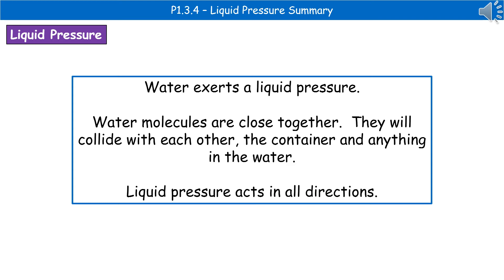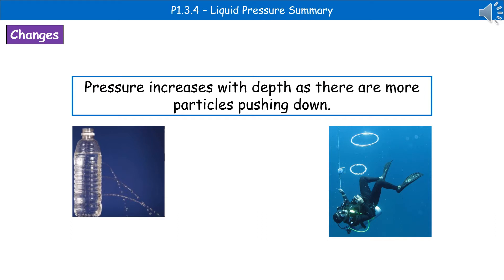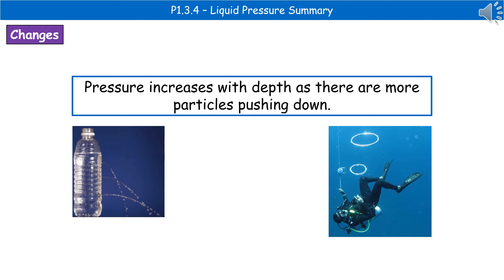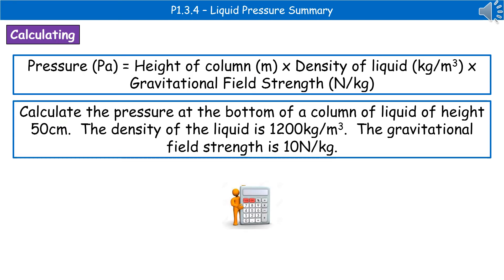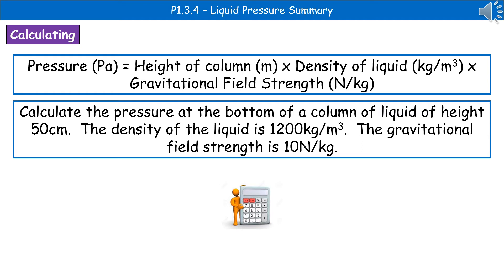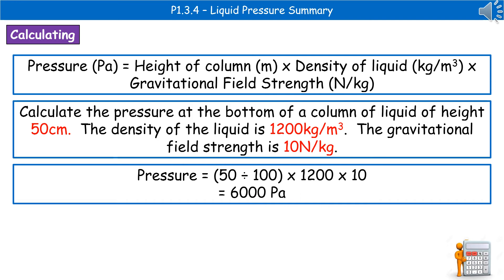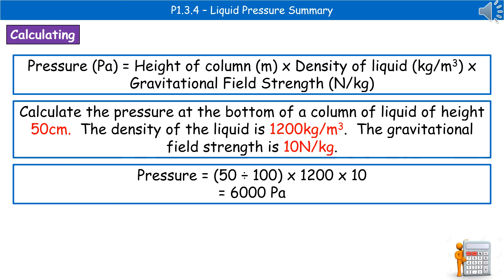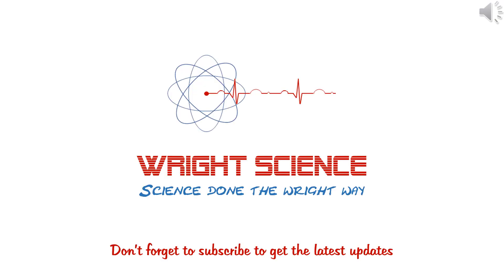OCR Gateway A (9-1) P1.3.4 - Liquid Pressure Summary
OCR Gateway A revision video for Physics on P1 - Liquid Pressure for the higher tier.  First exams in 2018.